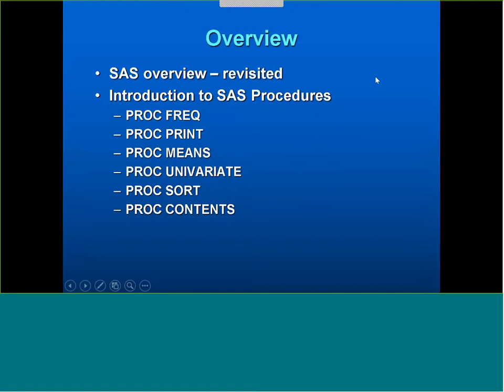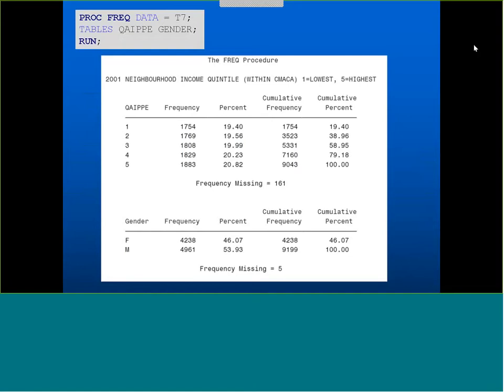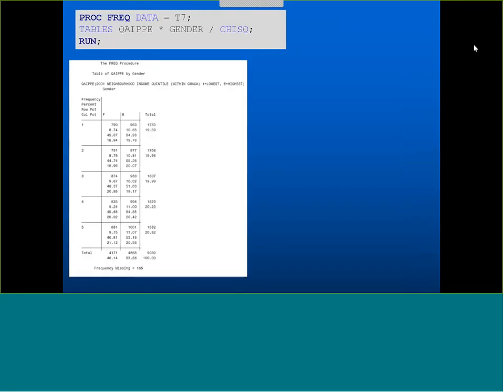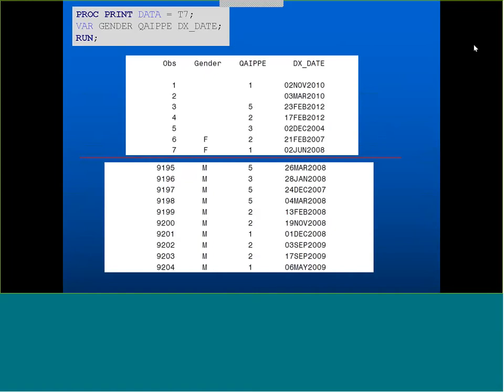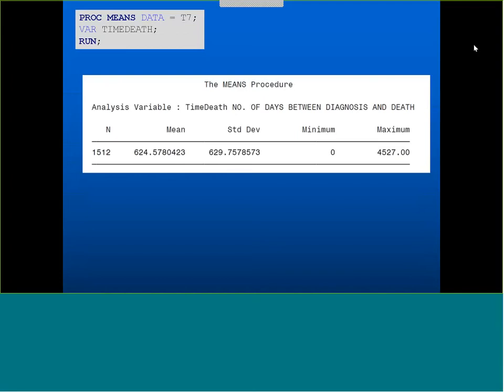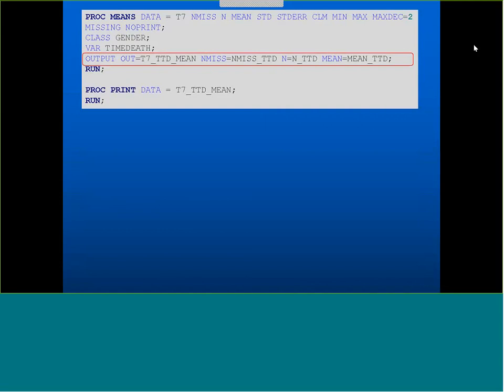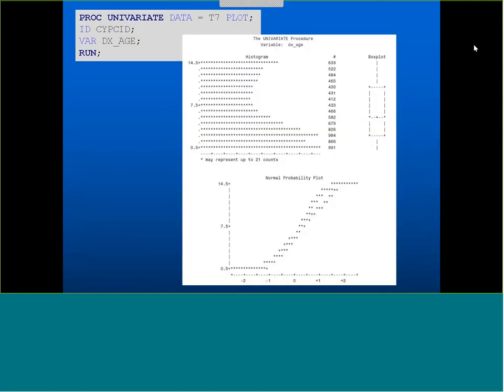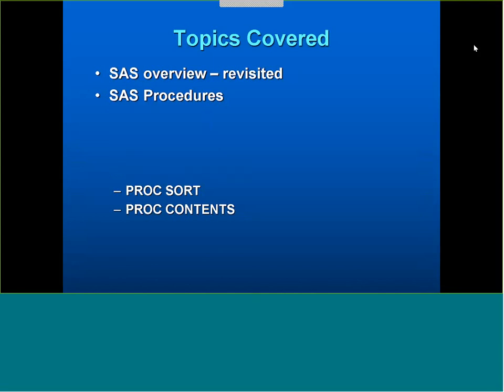SAS Procedures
cyp-c, pediatric, oncology, database, c17